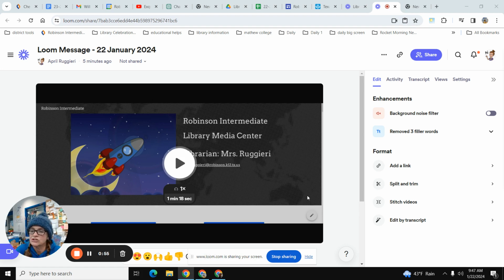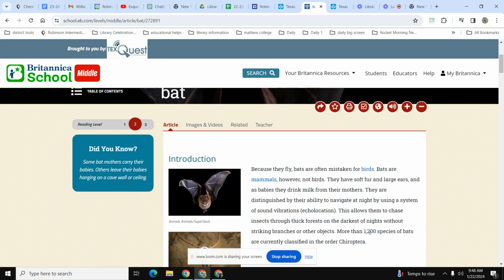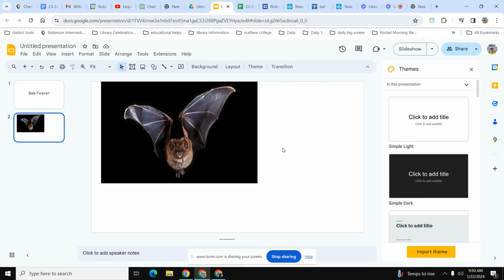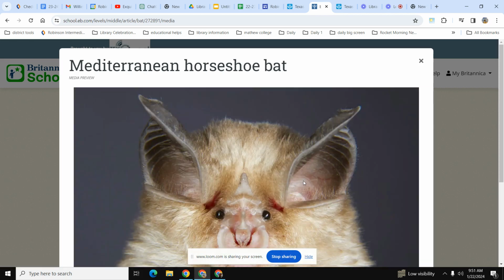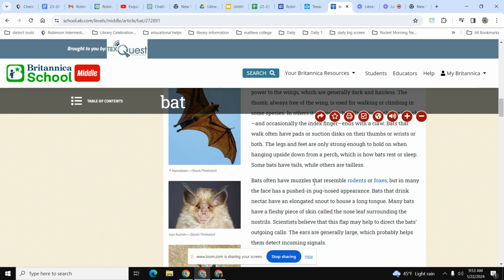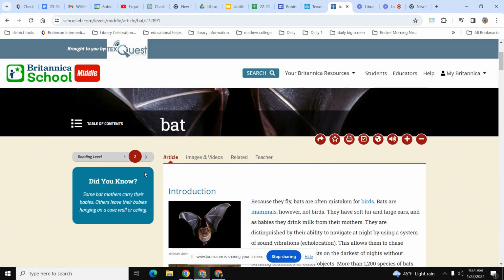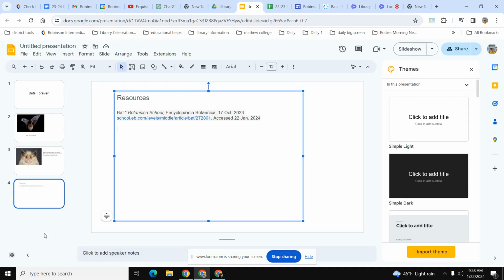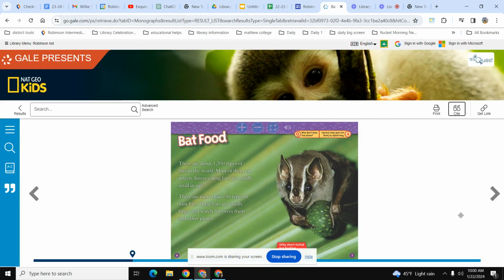citing your resources